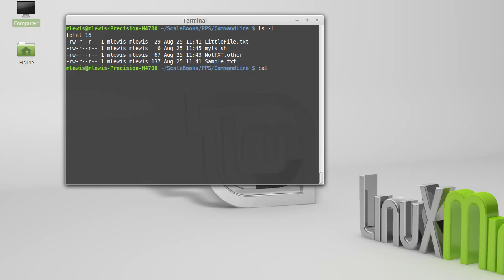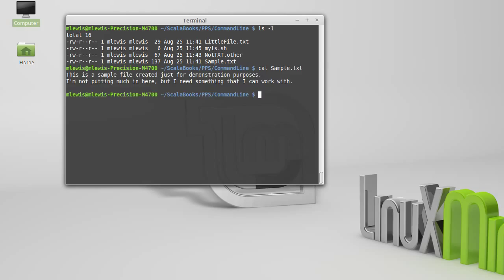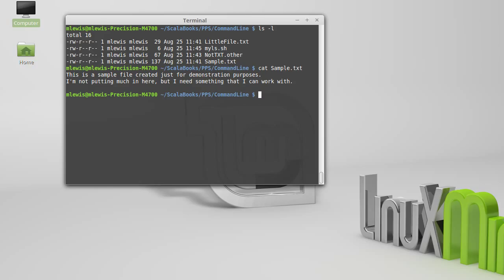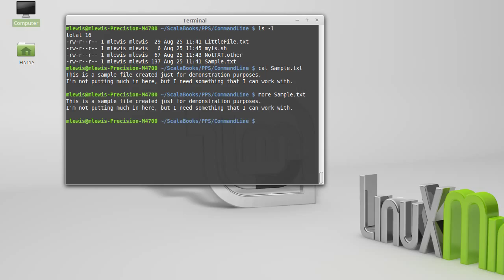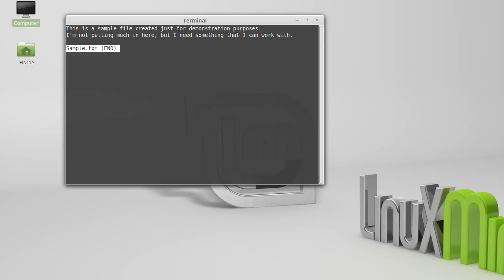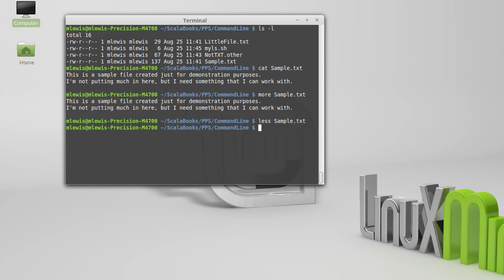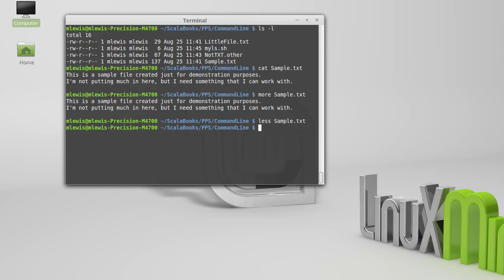Viewing Files (Command Line)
This video introduces the cat, more, and less commands.